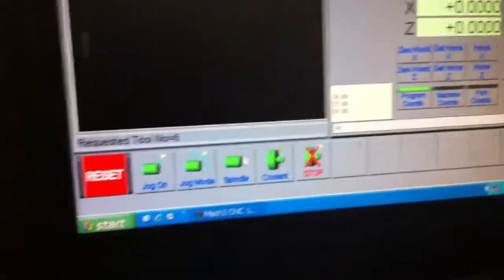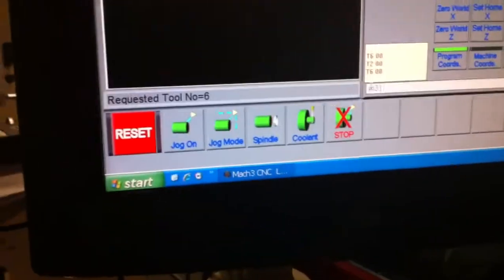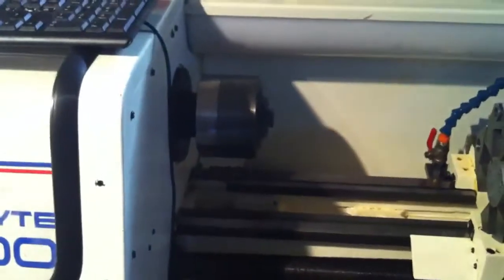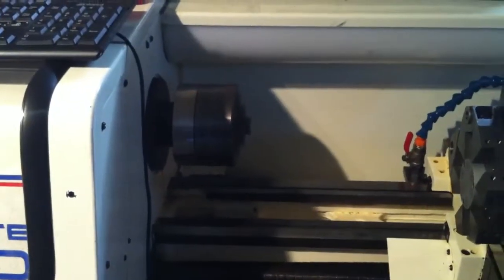Dyna DM3000 2nd or 3rd configuration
I was bored, had some gear laying around for my G0704 conversion and repurposed it. Just got it all working together though still have some noise triggering an E Stop in Mach. It won't be long til it is running well.